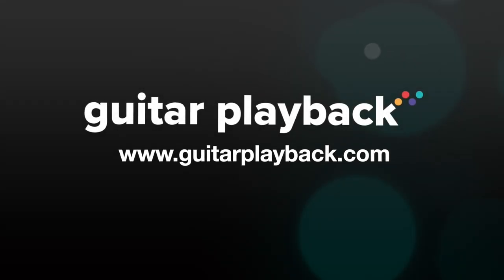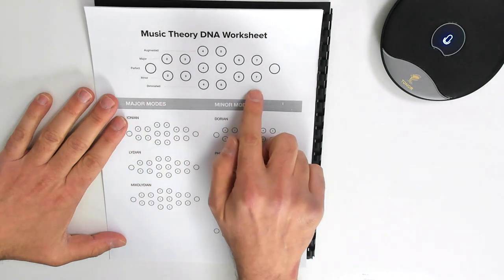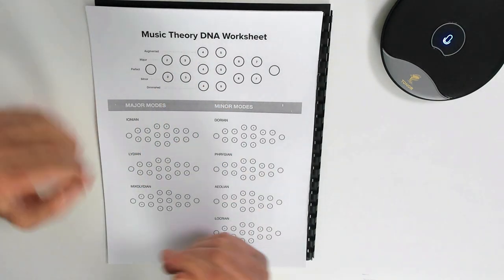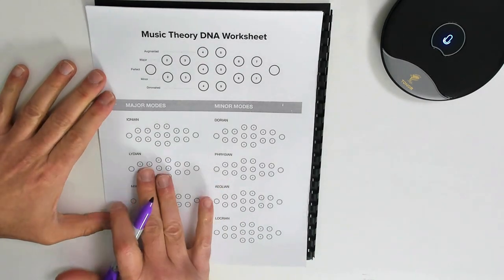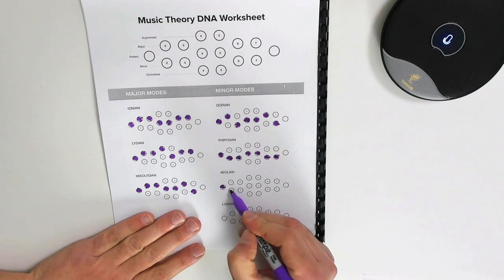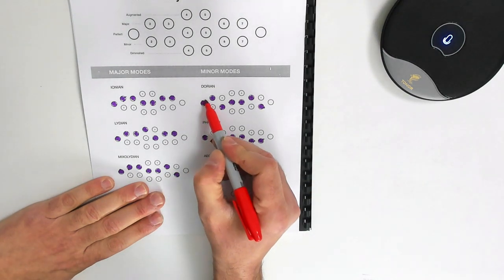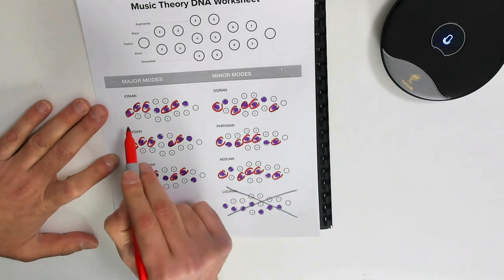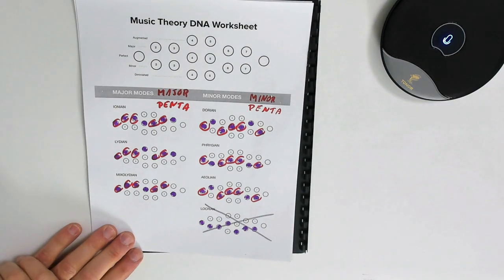This WEIRD shape explains ALL SCALES!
In today's guitar lesson we look at the BEST way to understand scales, modes and everything theory.

David’s gear
The Chair!